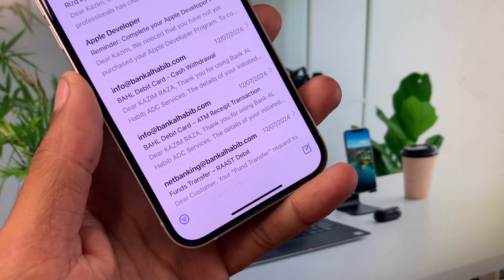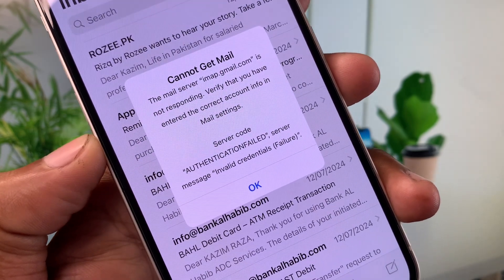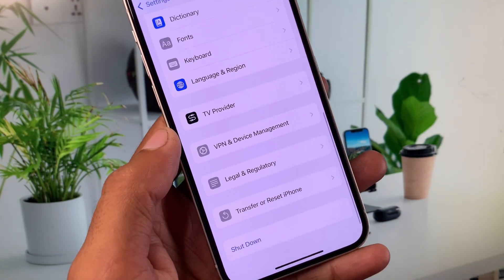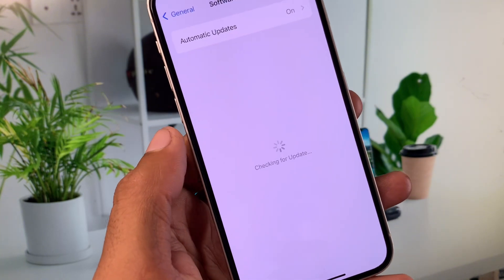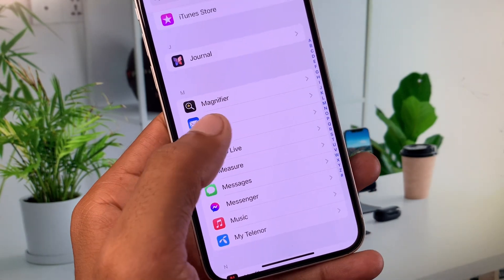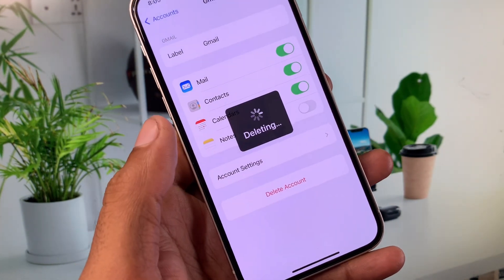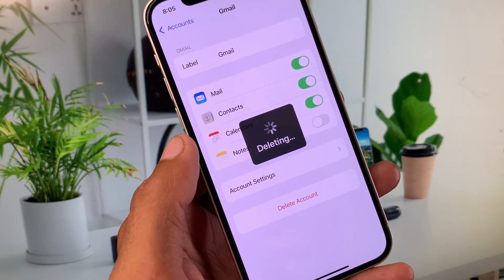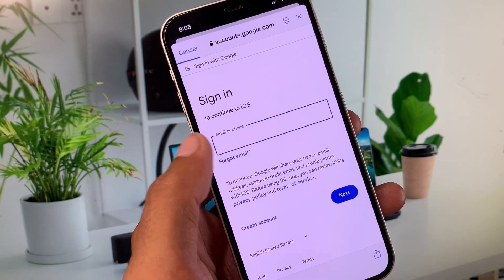Cannot Get Mail: The Mail Server is Not Responding | iPhone iOS 18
Are you encountering the error "Cannot Get Mail: The Mail Server is Not Responding" on your iPhone? 📧📱 In this video, we'll guide you through the steps to troubleshoot and resolve this issue so you can access your emails seamlessly. Follow our detailed tutorial to get your Mail app working properly again.